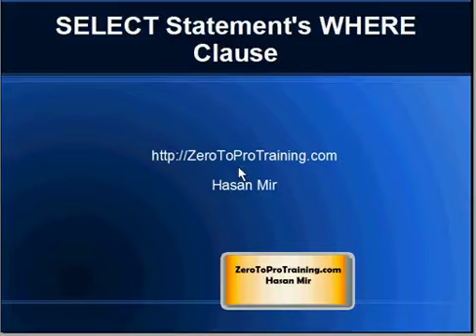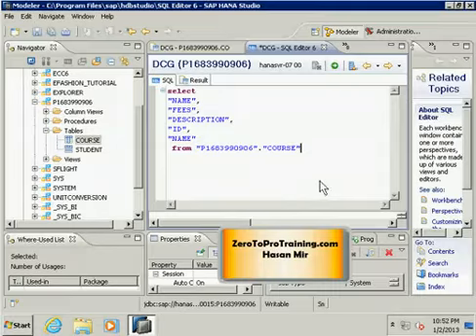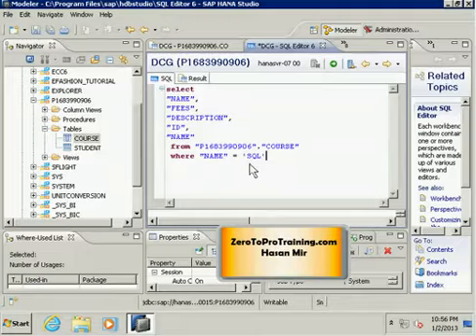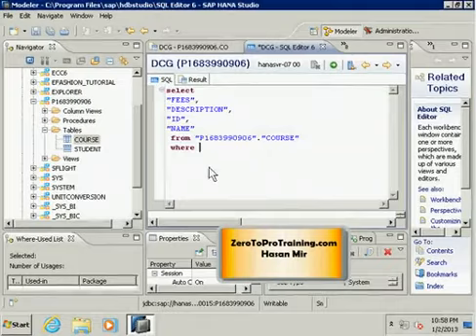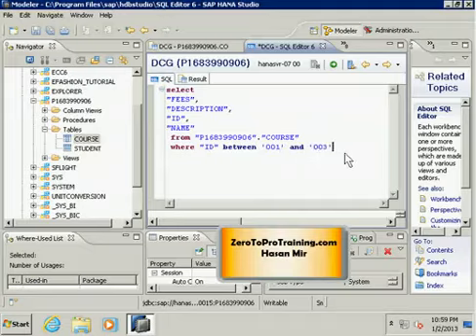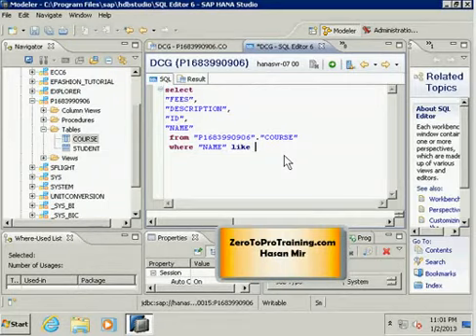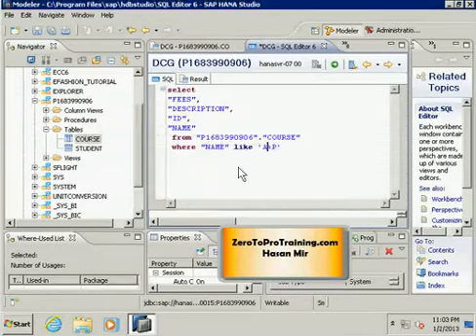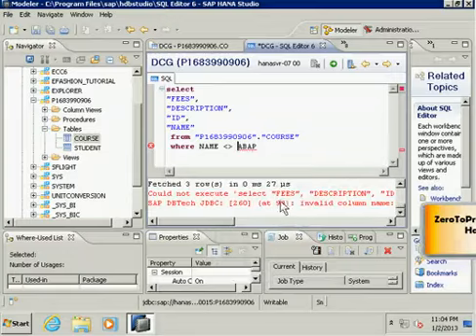SAP HANA Studio Tutorial 6 - SELECT Statement's WHERE Clause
This video explains the steps to retrieve particular records from the tables using WHERE Clause in the SELECT Statement.  The operations are performed in SAP HANA Studio.